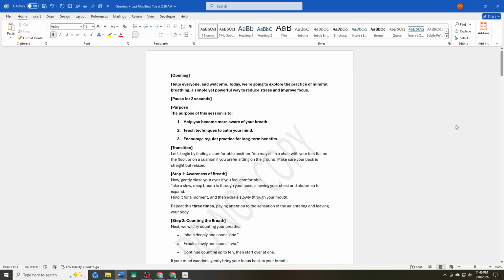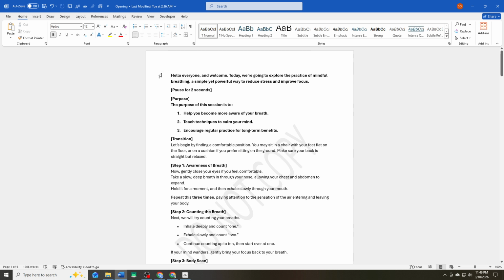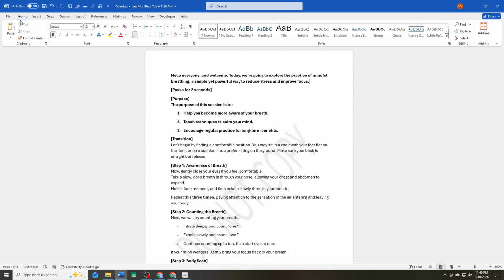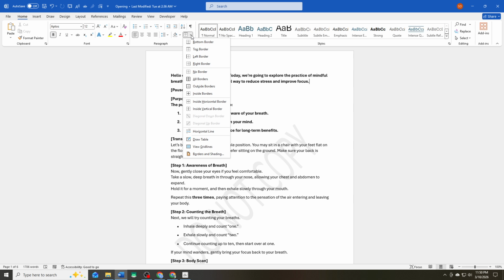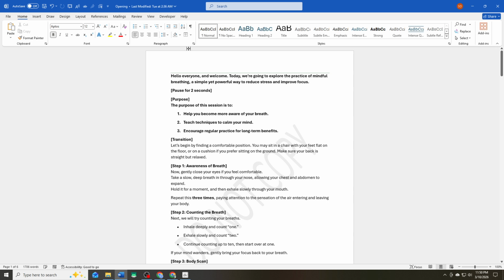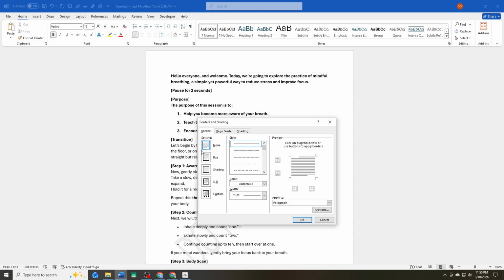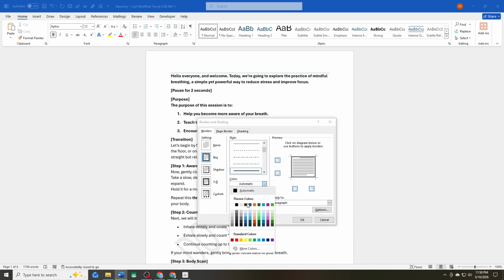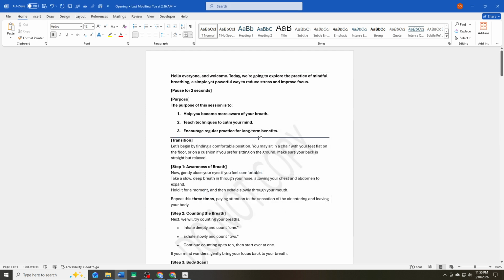How To Do A Top Border On Microsoft Word | Tutorial [2026 Guide]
In this comprehensive tutorial, we dive into the easy steps to add a professional-looking top border to your Microsoft Word documents. Whether you're creating a report, letter, or presentation, a well-placed border can enhance your document's visual appeal. Watch as we guide you through the process with clear instructions and helpful tips to ensure your design stands out.

By the end of this video, you'll confidently know how to customize and apply top borders to your documents.